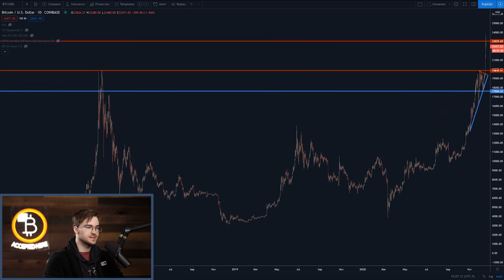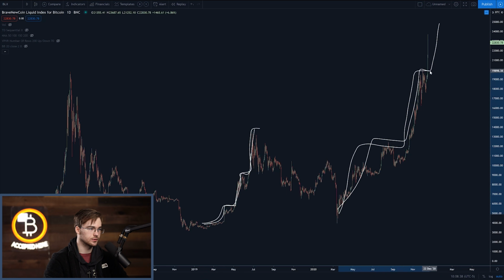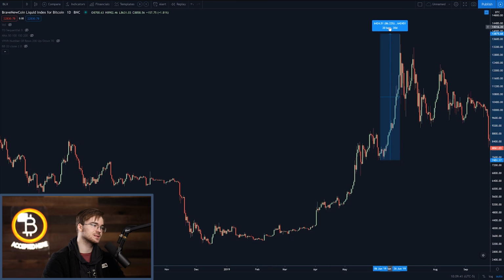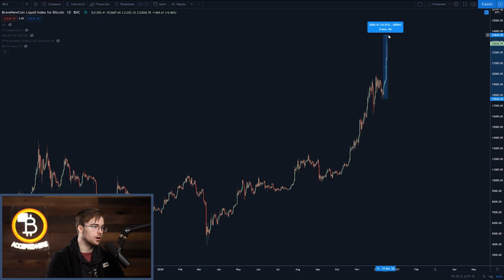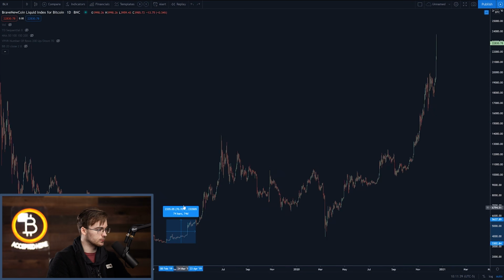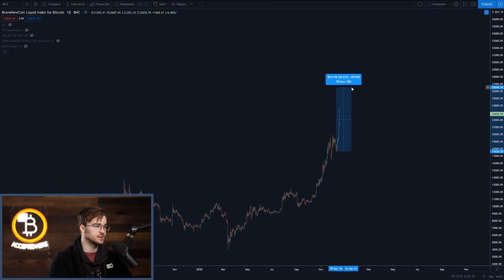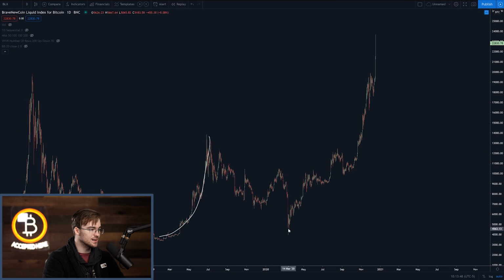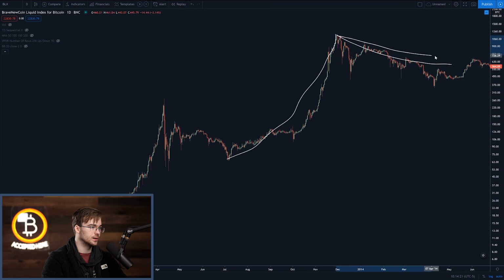THIS BITCOIN COMPARISON WILL EXCITE BUT TERRIFY YOU!!! - $31,000 BTC INCOMING!!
Sign up for ByBit with this link and start leverage trading! Not for US based clients

Spare Change?

BTC
127eLjKTBKU9HTFhYowCDC4D3JBxonVk15

ETH
0x5115ACa82edf204760fE3B351c08a48d6004D89B

LTC
LSKXx3fQRK5LMowGznVvo6A9NtmtaQaoqP